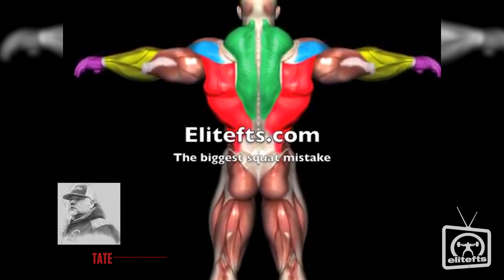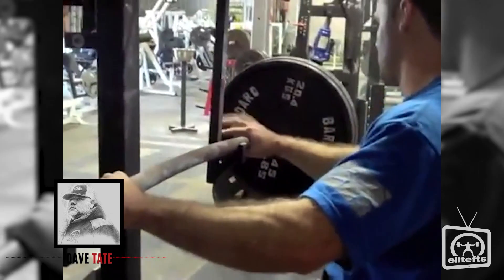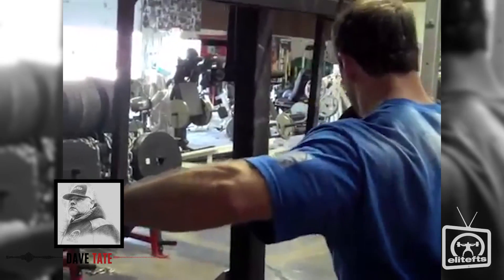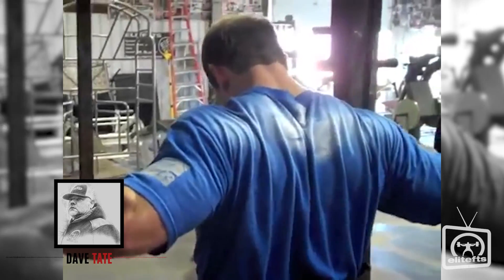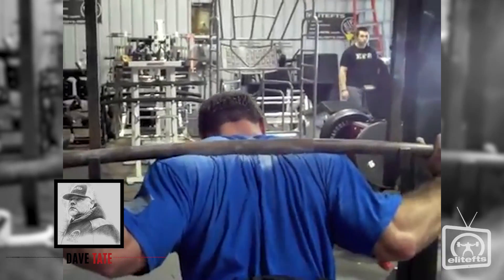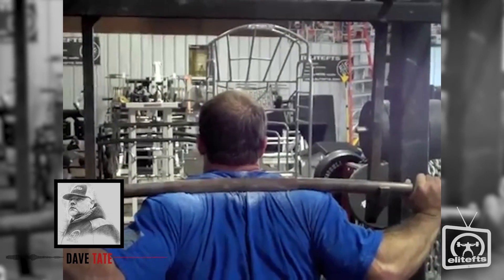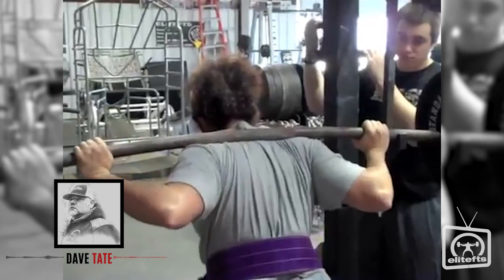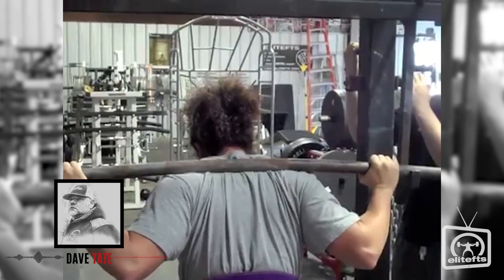The Number One Biggest Squat Mistake | elitefts.com